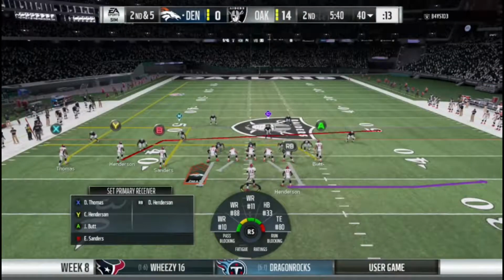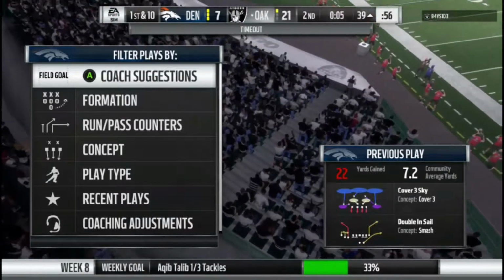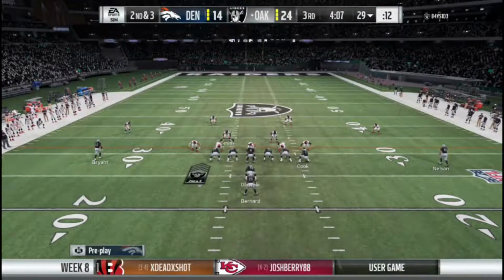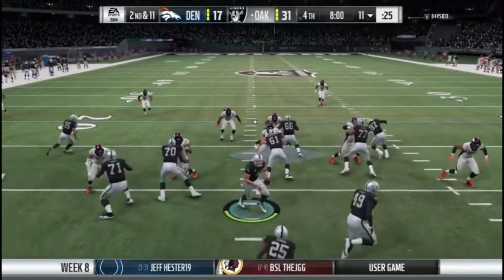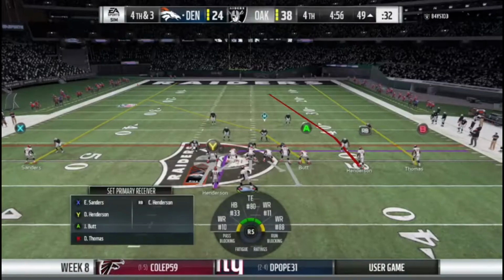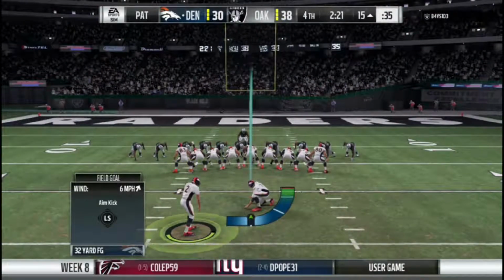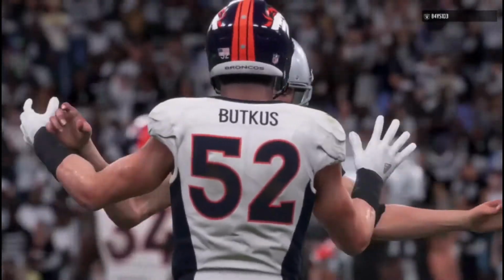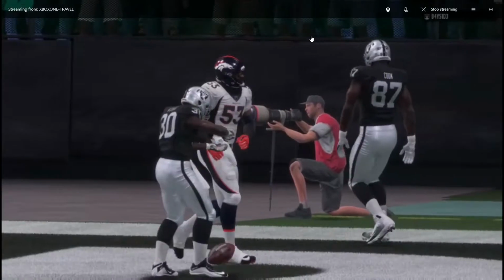Madden NFL 18 Broncos @ Raiders Week 8 JM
Highlights from the week 8 matchup!